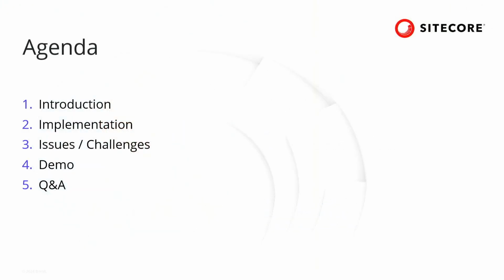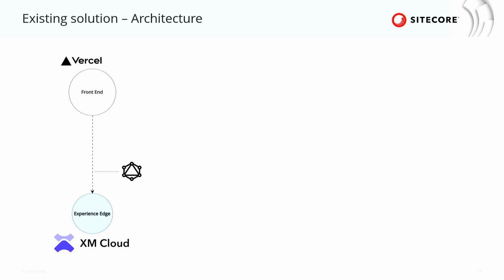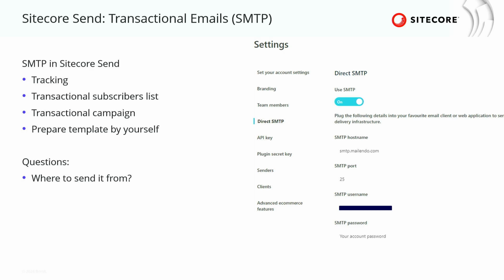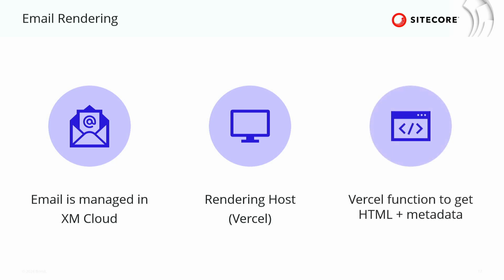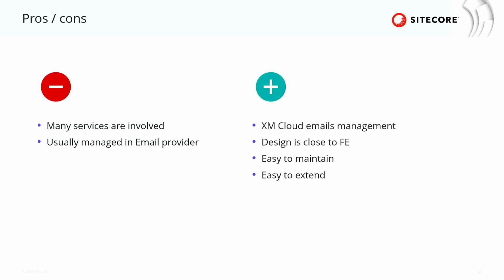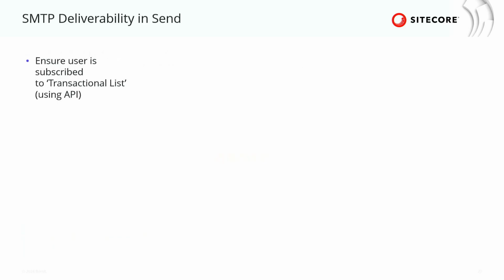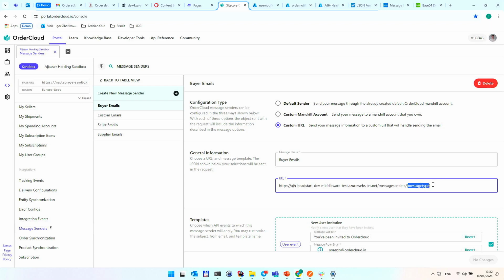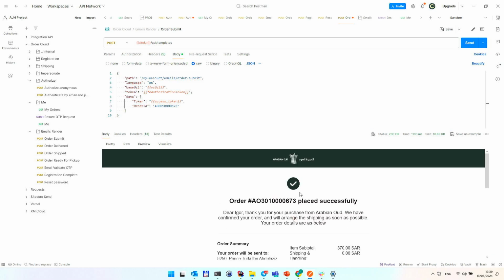Building E-Commerce Success: Transactional Emails with Sitecore DXP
Speaker: Igor Zharikov